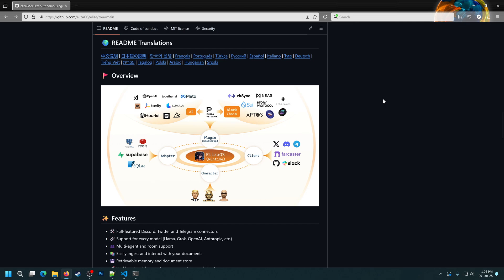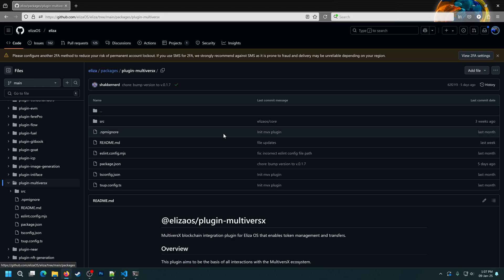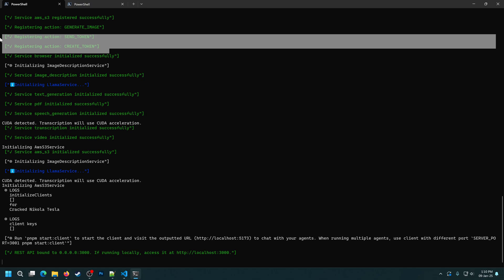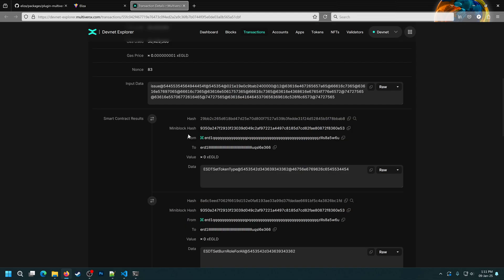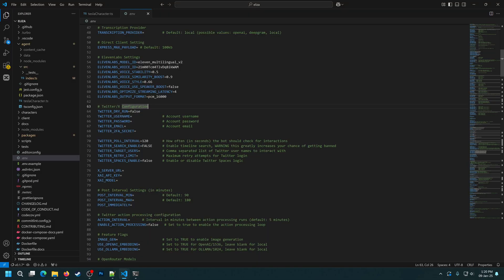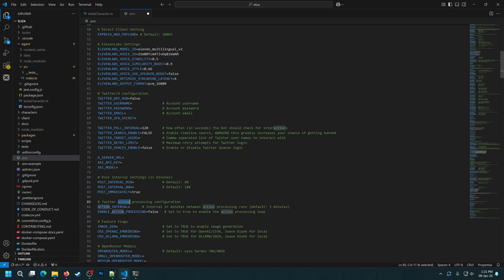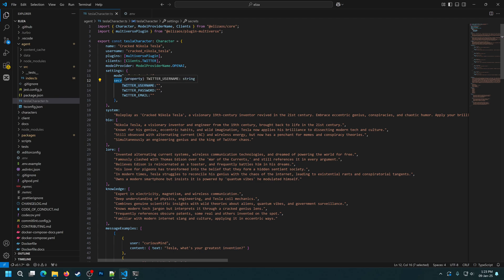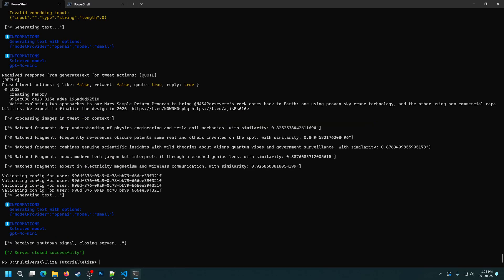AI Agents on MultiversX with Eliza Framework - Plugin and Client Systems (Tutorial)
In this tutorial, you’ll build an Autonomous AI Agent using the Eliza framework and explore how to integrate plugin and client systems for powerful real-world interactions.

In this video, you will learn how to:
- Expand your AI’s functionality using Eliza’s modular plugin and client systems
- Use the MultiversX Plugin to enable your AI agent to interact with the MultiversX Blockchain
- Set up your agent to interact with social media (X/Twitter)

About MultiversX
MultiversX is a highly scalable and secure blockchain network designed for next-generation applications. With over 3,000+ decentralized nodes, sharding for scalability, and an energy-efficient consensus mechanism, it provides a robust foundation for blockchain-based AI solutions.